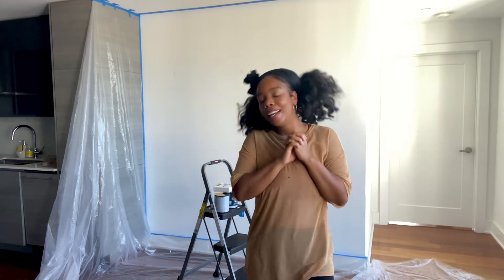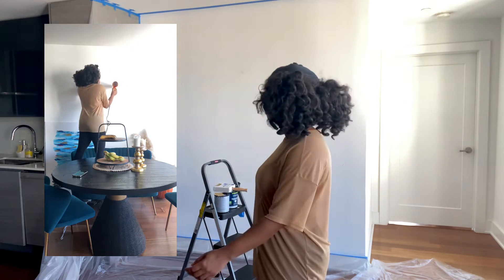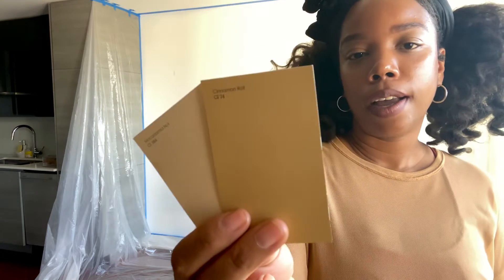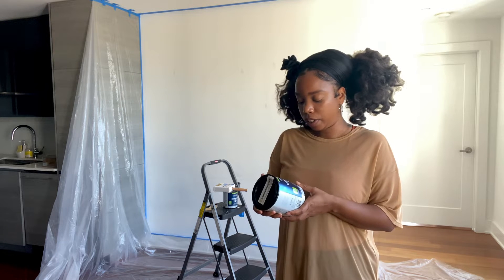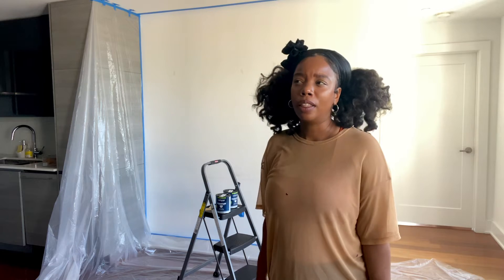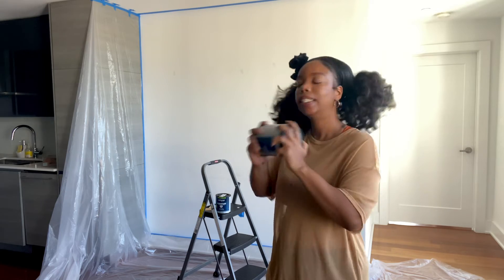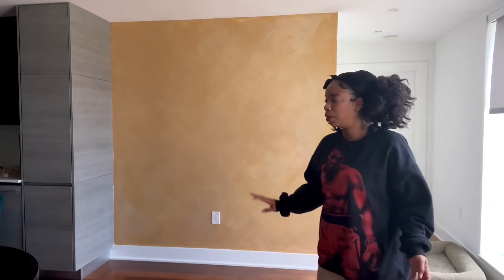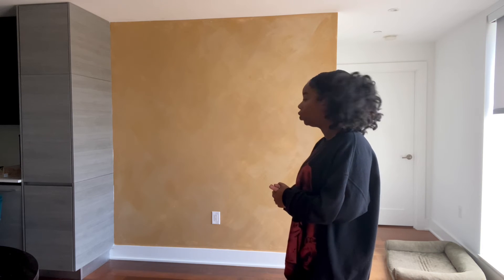Dining Area Makeover Part 1: Lime-Washing Wall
I’m finally beginning to decorate my dining area! I’m starting with lime-washing the wall to be a focal point in the open-concept space. Catch the techniques and materials used to achieve this wall!

With Vibes,
Janay